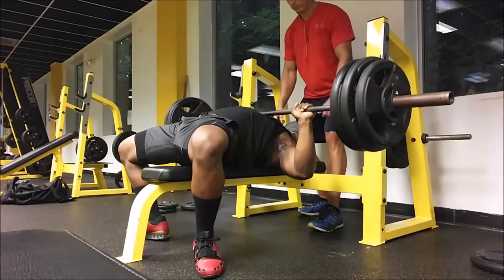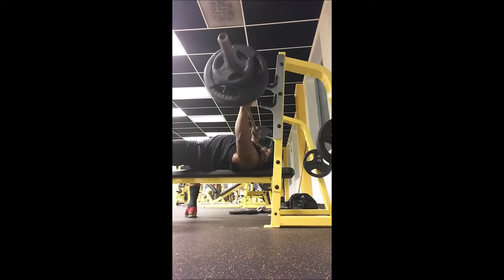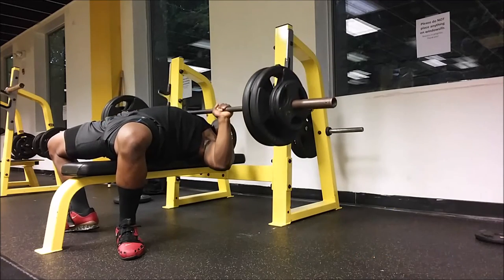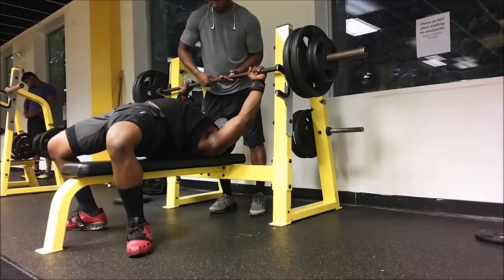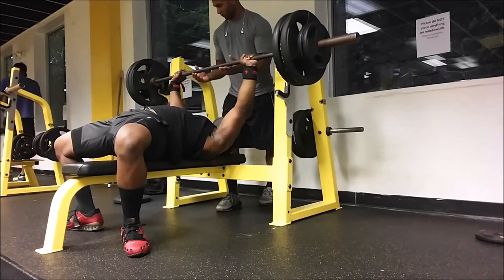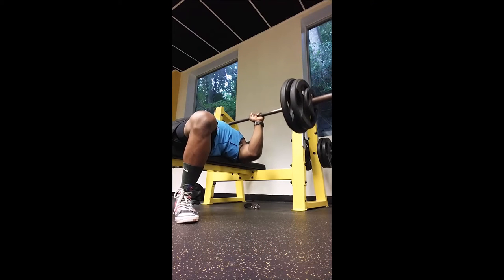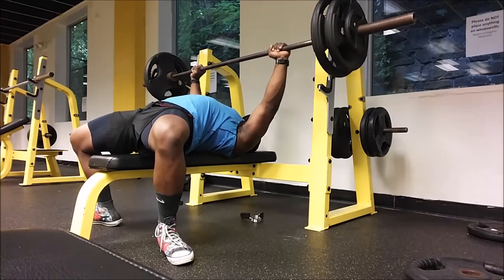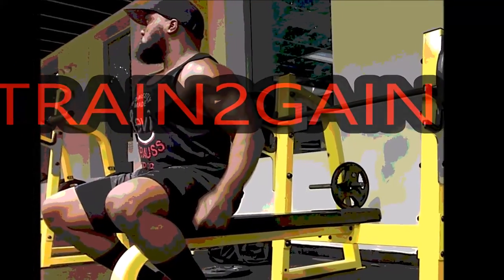Brad Gillingham 12 week Benchpress "1st week"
Decided to do run a different program for my benchpress. Lets see if more volume and frequency will be the answer! As always "TRAIN2GAIN"